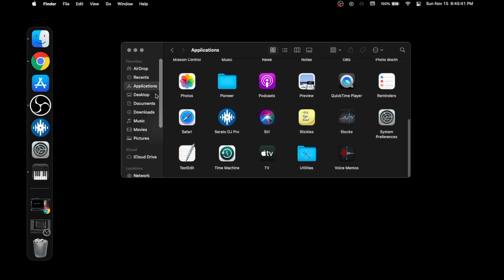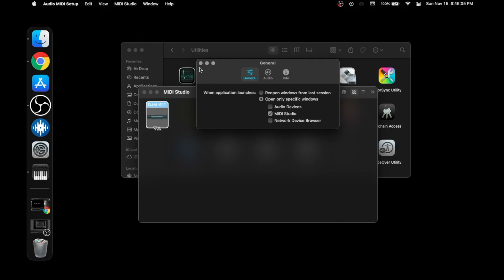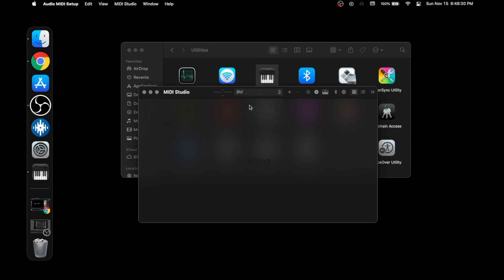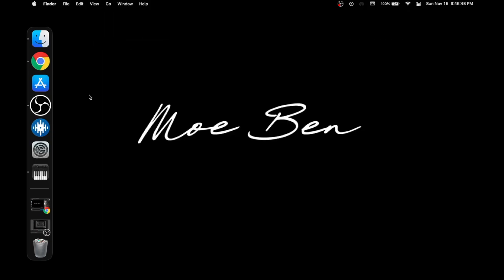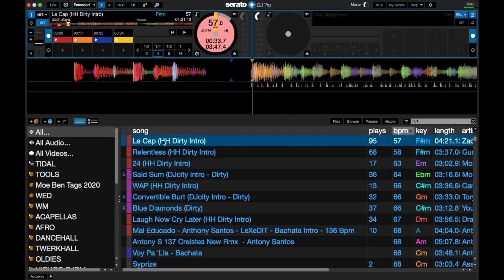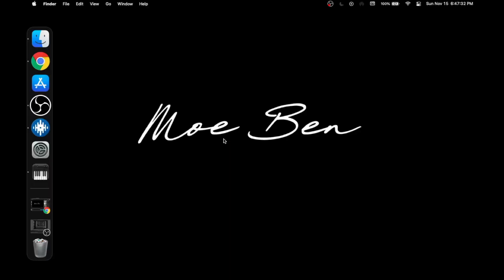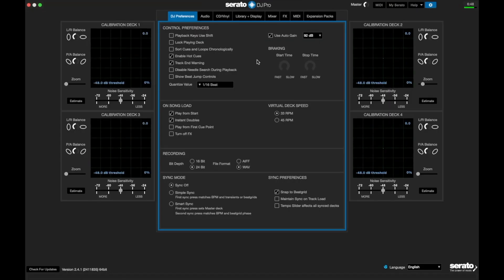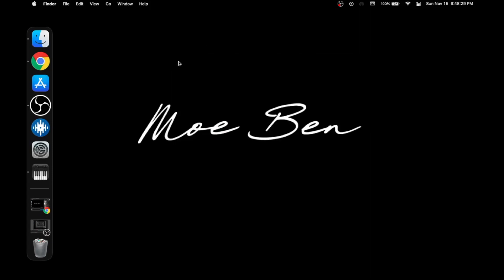FIX Mac Os Big Sur Cues Lights Not Working DJM-S11/S9/Pioneer Controllers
NOTE: if you still having the same issue after following theses steps reset serato and your Mixer/Controller at least2 time !